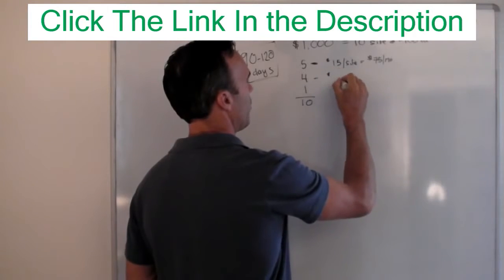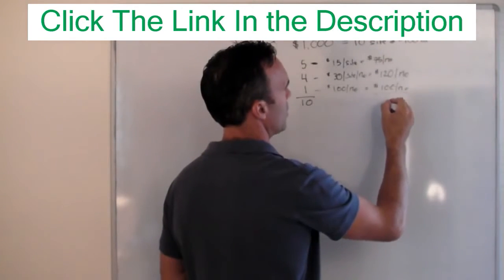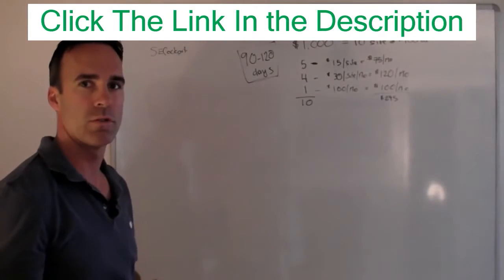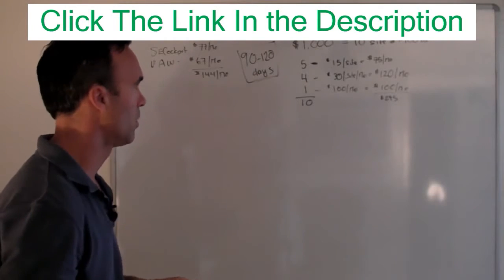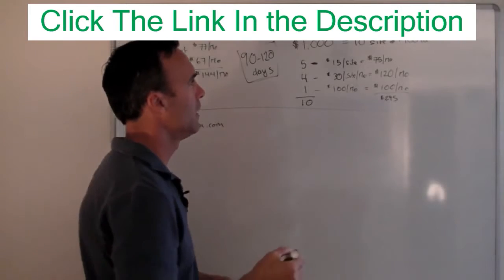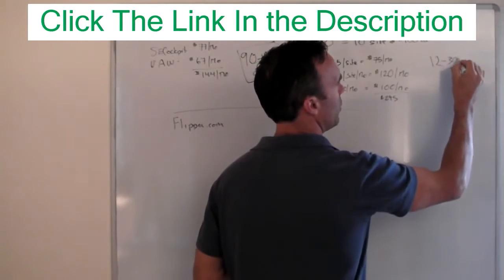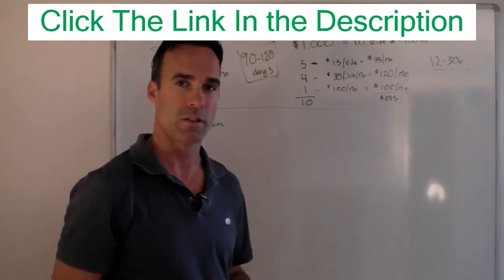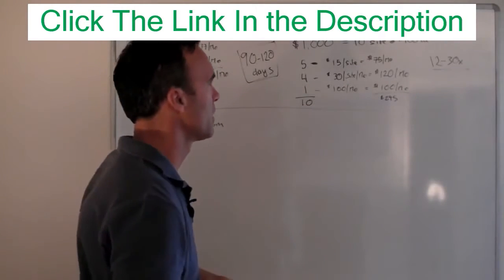Make $1000 A Day How to Make Money with Google Adsense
Making money with Adsense is just one of many ways that you can earn money with your website.

If you would like to learn how I took my online business from zero to a six figure income in about a year, be sure to attend of of my free training webinars by clicking the link below.

h1Truthful Binary Options Dealer Opinions/h1
pIn case you are a superb system dealer, you will guantee that they trading system you use has a superb exit strategy.  My alerts are extremely straightforward to follow and only require the dealer to check a few factors: asset, execution time, path and expiry time.  Here at John Anthony Alerts I have developed a unique and complex system which can alert merchants when a worthwhile trading opportunity is obtainable.  My mission is to make every binary choices trader that decides to makes use of my alerts constant revenue from day one./p
pYou possibly can then take this details in addition to utilize it to gain your occupation in much more intricate, and likewise probably much more profitable buying and selling.  When you're unskilled as a trader, after that binary options trading offers you some great benefits of narrowly-defined threat in addition to a immediate understanding encounter.  To find which Binary Option Brokers is most successfully, review our checklist of Binary Option Brokers. Every instance of binary buying and selling entails merely having a bet on the probability of a sure occasion available in the market./p
pBy making trades with binary options brokers, you may create your own insight proper into the instructions of commodity worths, or the liked one volatility of other markets you need to sell./p
pNew indicators will likely be delivered dynamically to the desk and there's no must refresh the page.  There isn't a specific timeframe for the signals to be generated however the system will run 24 hours a day from Monday to Friday./p
pThe primary choice is to sign up and deposit with one of our really helpful brokers using our monitoring hyperlink which is able to grant you 30 days entry without spending a dime (Please contact us for special hyperlinks). /p